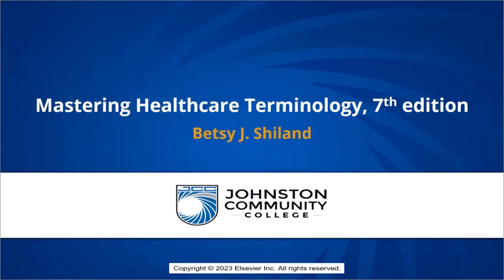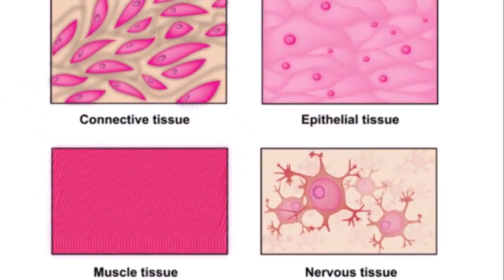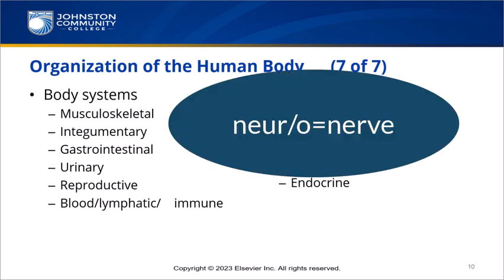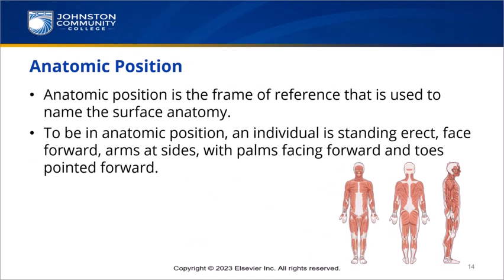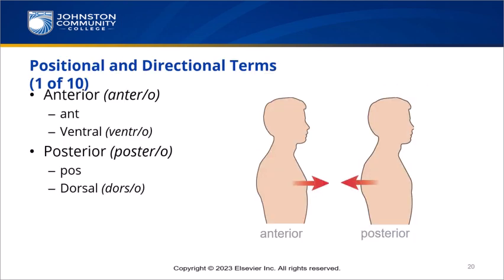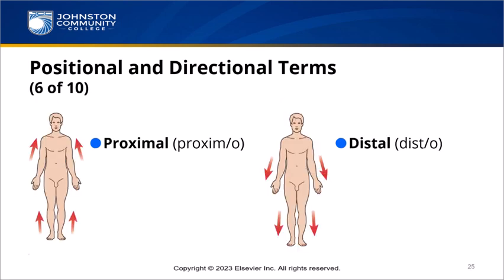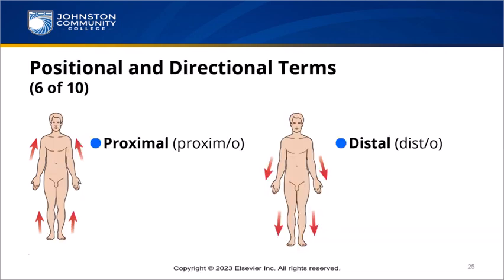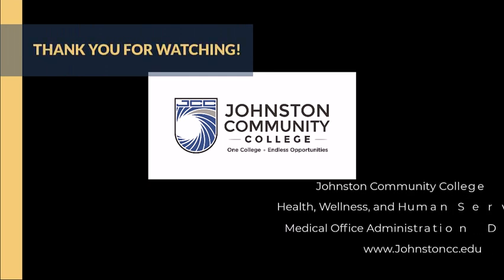Chapter 2: Body Structure and Directional Terminology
MED-121